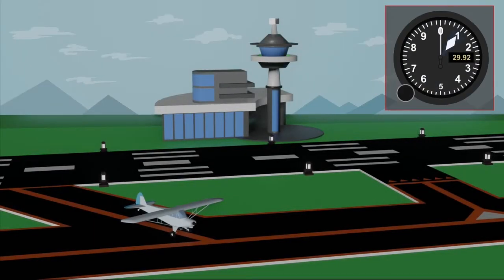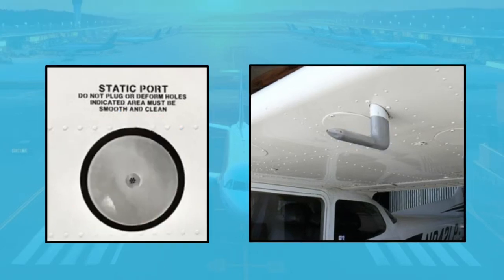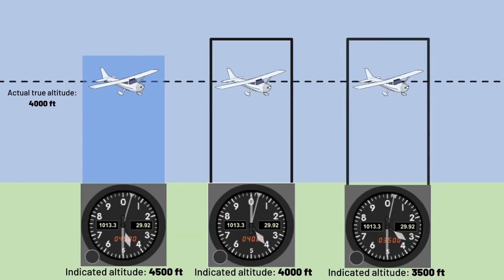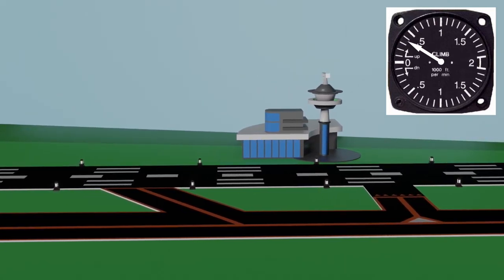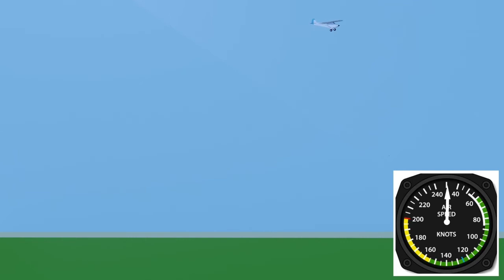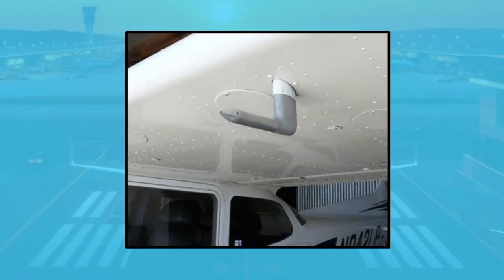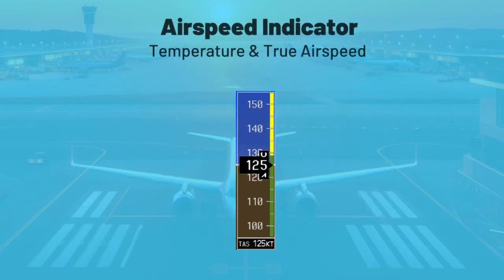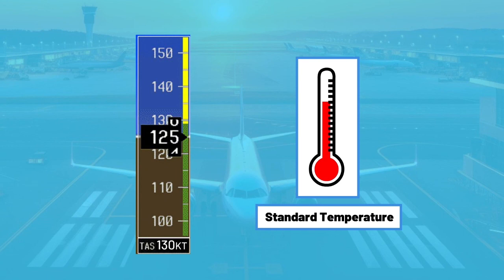What are the Pitot-Static System Errors in Aircraft?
In this video, I talk about the pitot-static system errors in aircraft.

🛫 Timestamps:
00:00 Intro
00:12 Pitot-Static Instruments
01:04 Altimeter Errors: Clogged Static Port
02:16 Altimeter Errors: Temperature
04:12 VSI Errors: Non-zero on ground
06:15 Airspeed Indicator Errors: Clogged Pitot/Ram Port
07:53 Airspeed Indicator Errors: Clogged Pitot/Ram Port & Drain
09:52 Airspeed Indicator Errors: Temperature & True Airspeed